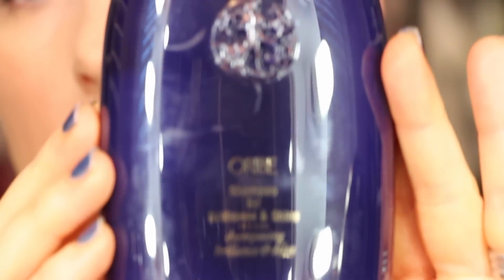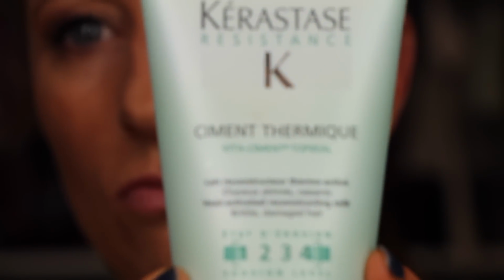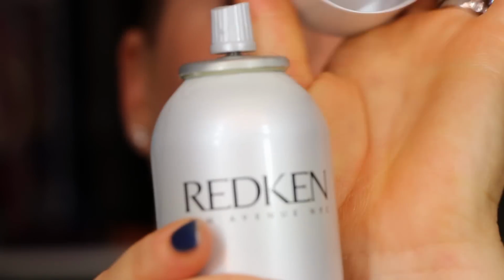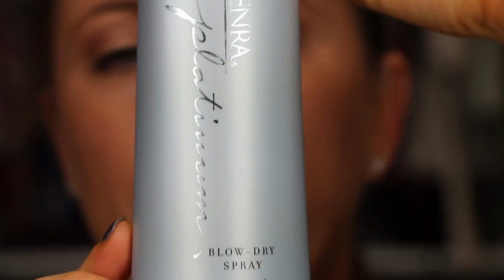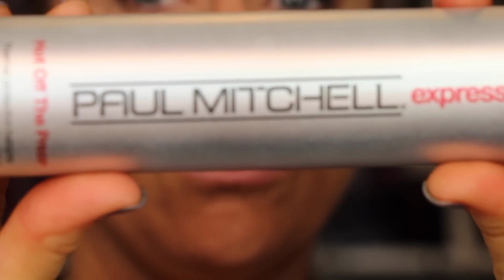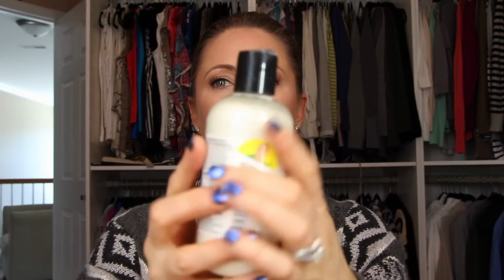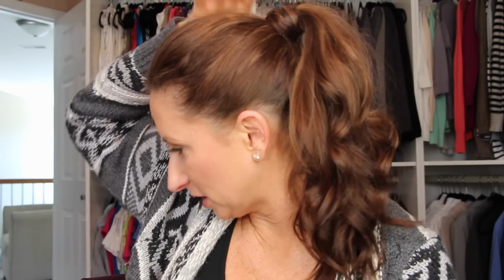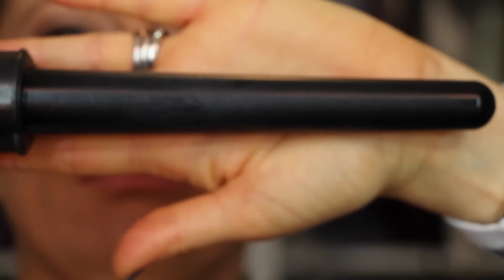Best of Hair 2013 LisaSz09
I am wearing:
Face- Guerlain Meteorites Primer, Eve Pearl Salmon Corector, Guerlain Extreme, MAC Select Moisture, Guerlain Meteorites pearls, LM Powder foundation, Too Faced Chocolate Bronzer, NARS Orgasm
Eyes- Benefit Stay Dont Stray, MAC Blonde's Gold, Laura Mercier Baroque, Burberry Almond, MAC Blacktrack, Too Faced Better Than Sex Mascara, Anastasic Brow Powder, Blinc Brow Mouse
Lips- Clinique Lipblush, Hourglass Whisper, MArc Jacobs Sweet Escape
Nails- Sally Hansen Laser
Shirt- Tribal Print Carigan- Link Simialr one for less than mine at Nordstrom
Jewelry:
Engagement and Wedding band- Michael B
Necklace- Roberto Coin Diamond Bezel chain, Tiffany Monogram Pendant (if I am wearing it)
Earring- Diamond studs
Right hand Ring (If I am wearing it) John Hardy Black Saphire Fall 2010 Collection

LINKS ARE AUTHORIZED SELLERS:

Oribe Shampoo
Oribe Conditioner
Kerastase Leave In
Redkin Gutz
Kenra Silkening Gloss
Kenra Blow Dry Spray
Kenra Hot Spray 20
Paul Mitchel Hot Off The Press
Got 2 Be Volumizing Powder
Not Your Moms Volumizing Powder
Sebastain Shaper Plus
4 in one curling wand

This is the one i like the look but not how it works